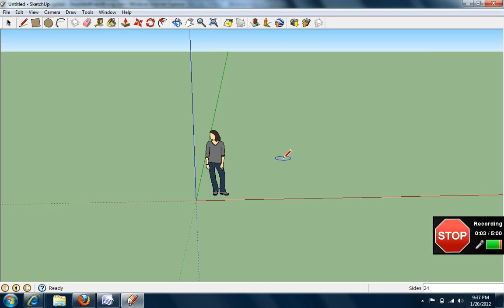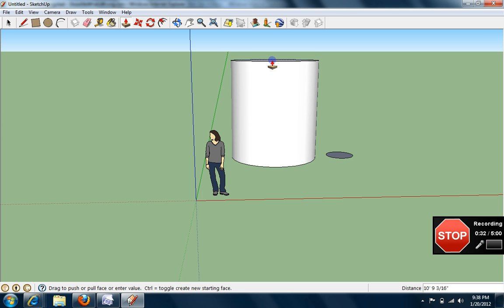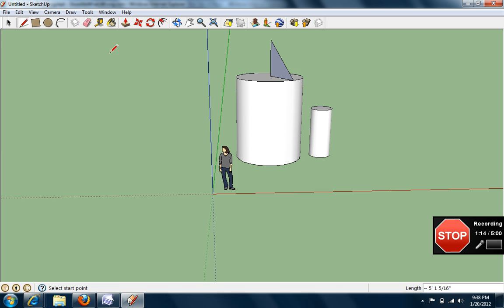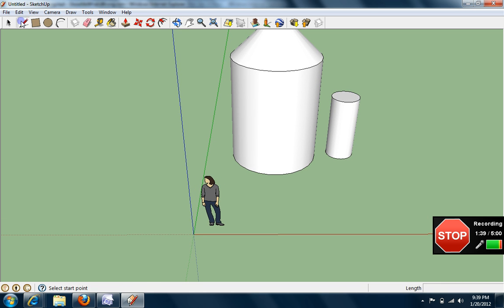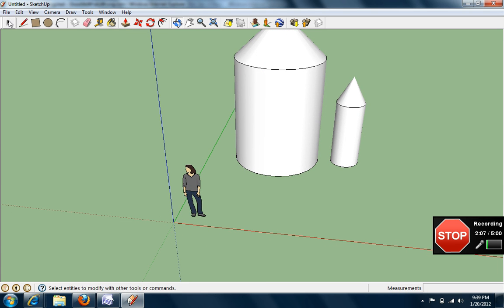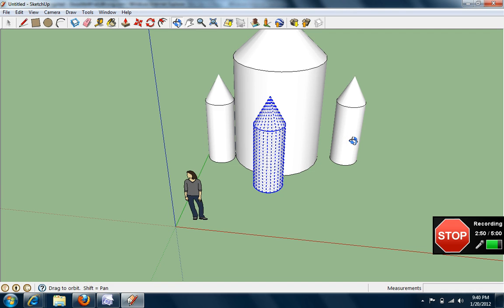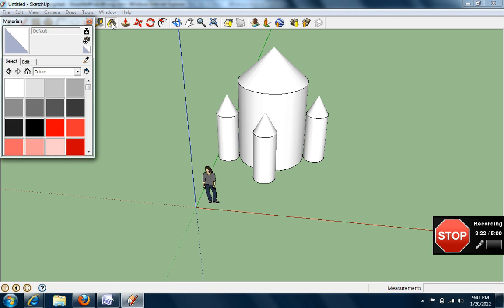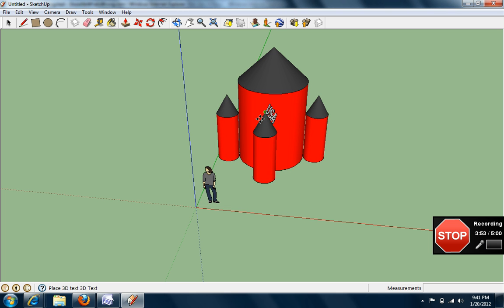How to make a rocket in Google Sketchup Rocket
Video tutorial created by Dakota State U student Amber Krogstad. Explains quickly and concisely how to create a 3D rocket using the Google Sketchup tool.